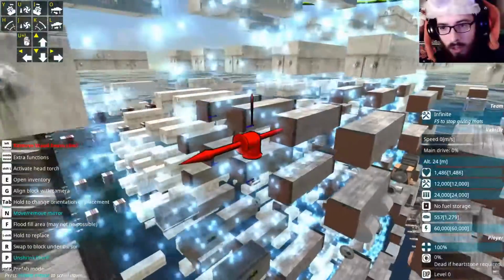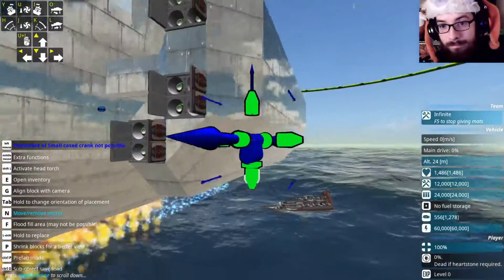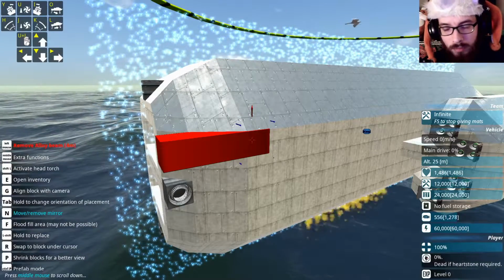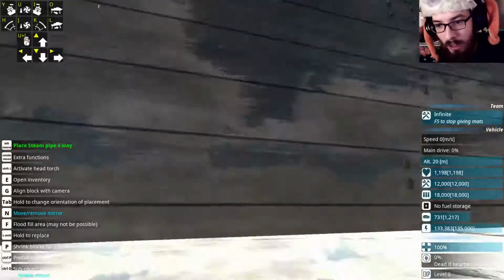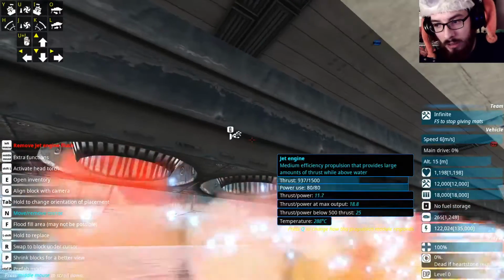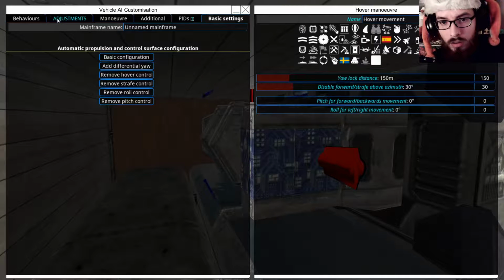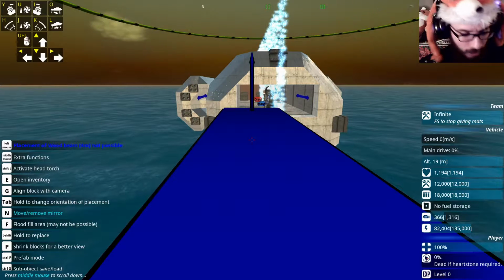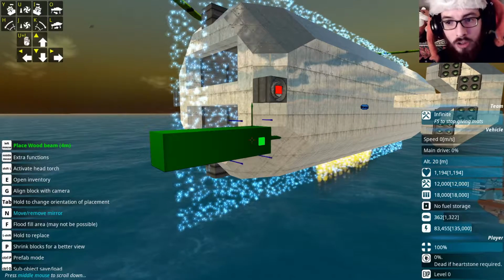Malfunctioning Thrusters!? | From The Depths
I have no clue what's going on with this, this is mildly infuriating.